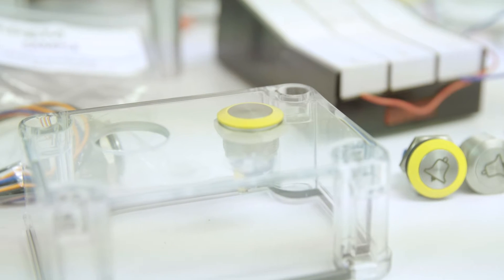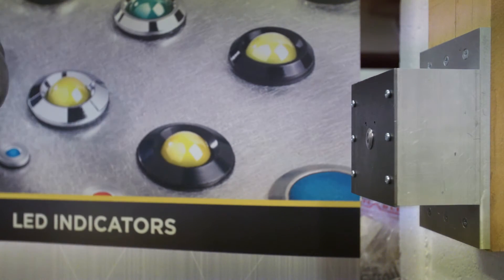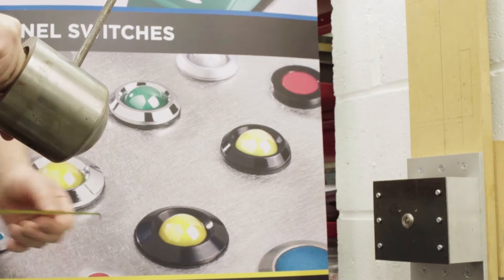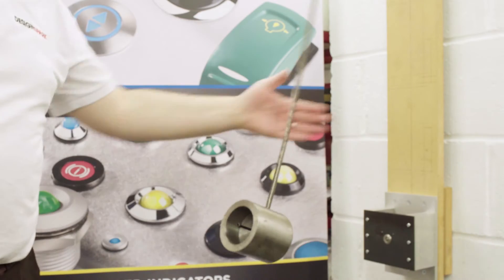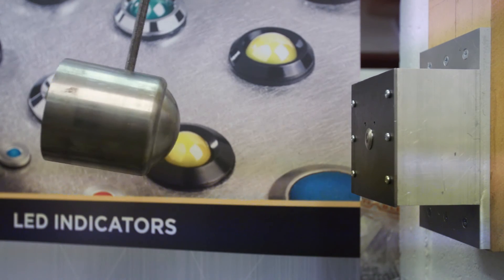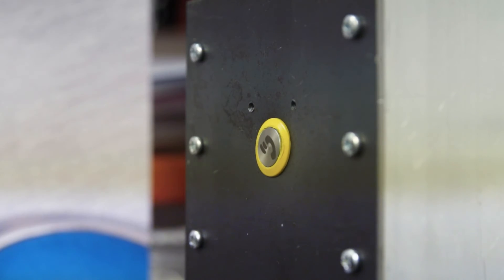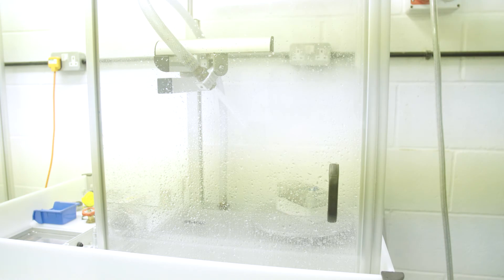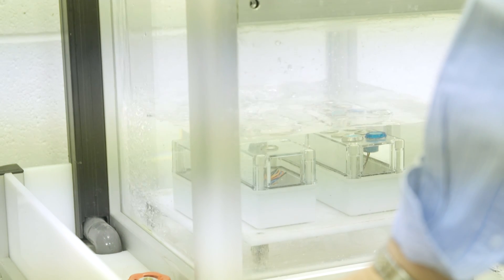Switch Testing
Connector Geek aka Dave takes a look at switch testing at APEM for IP and IK rated switches.